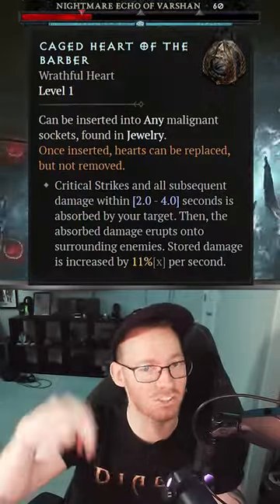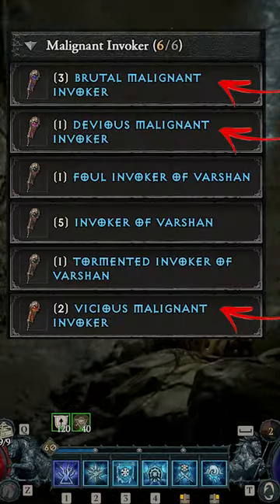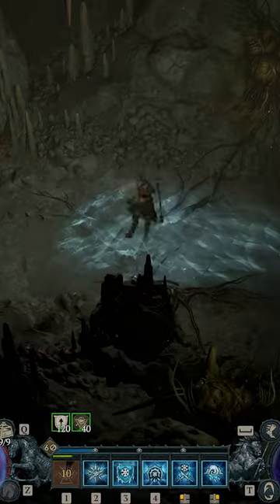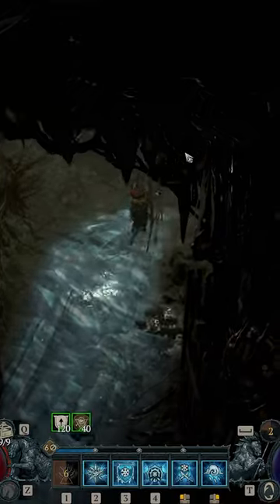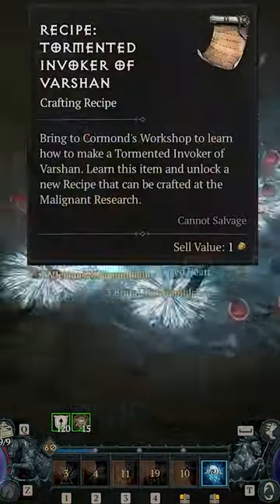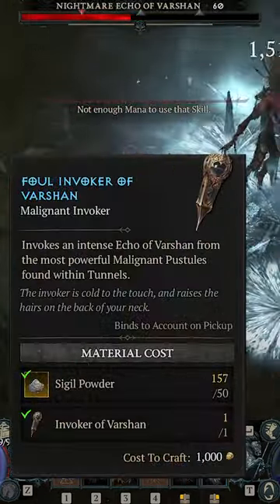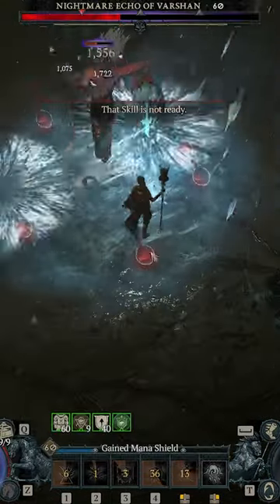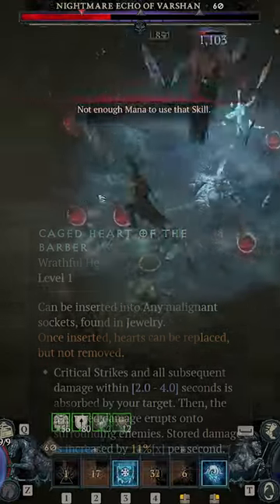How To Farm THE BARBER + Wrathful Hearts in Diablo 4 Season 1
Wrathful Hearts Farming, The Barber Farming

Stay up to date and plan your future builds

» Timestamps «
NA